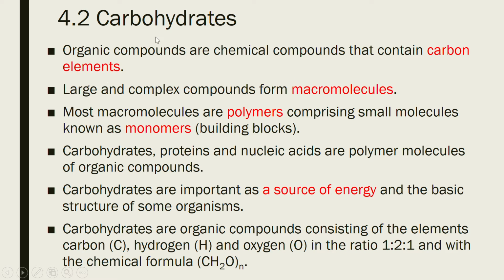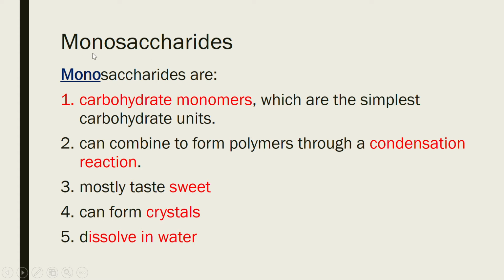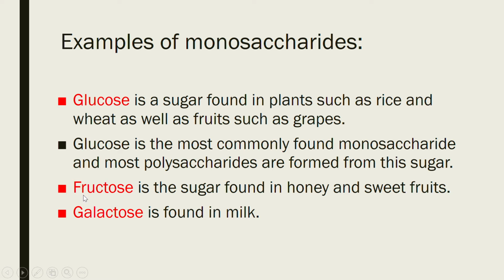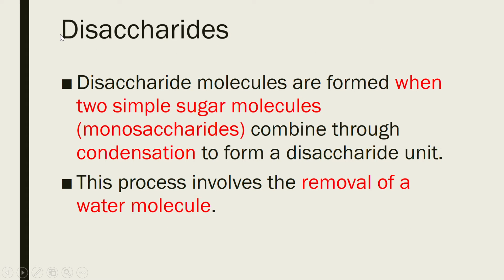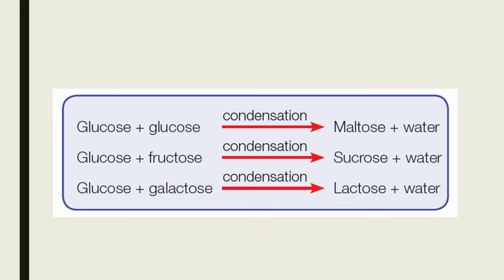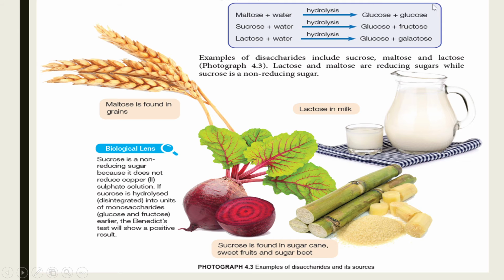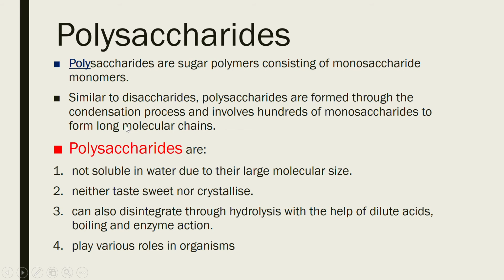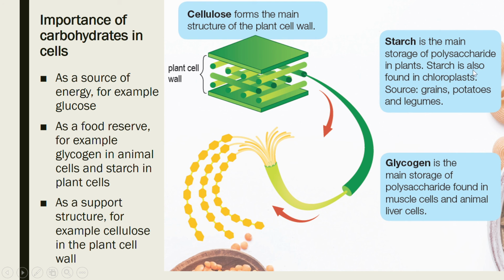4.2 (Form 4)